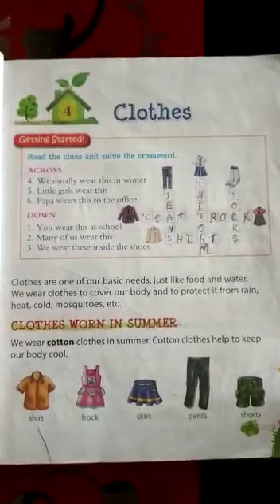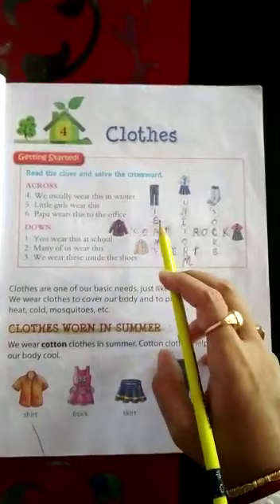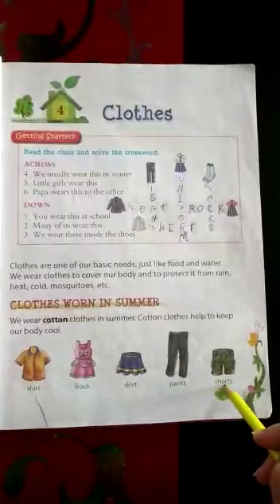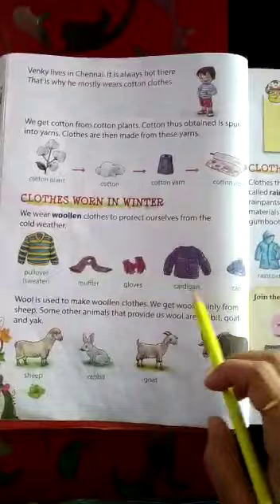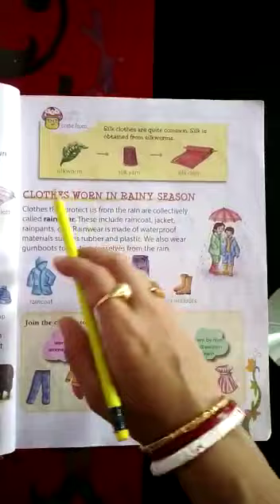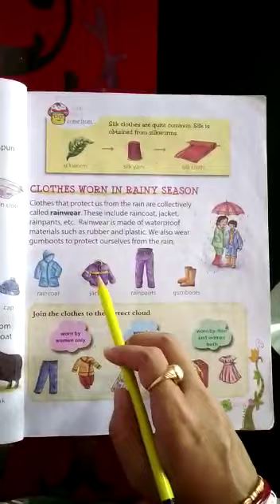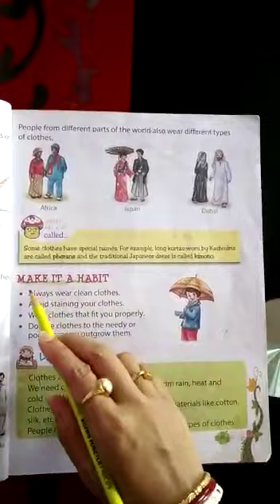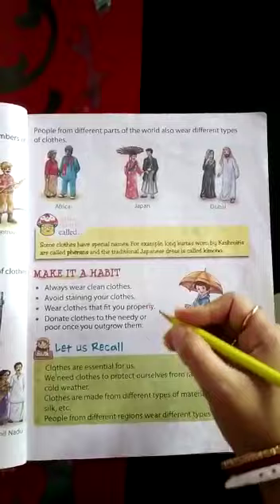Class II EVS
Clothes